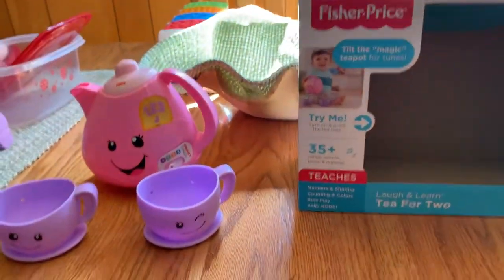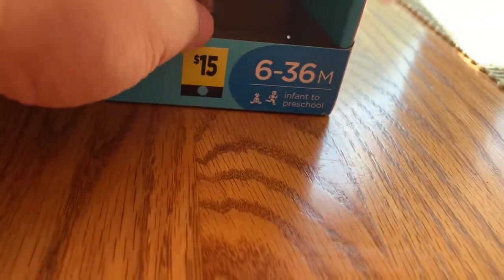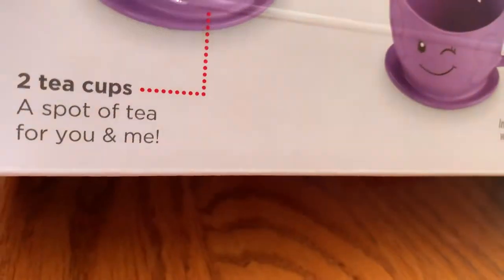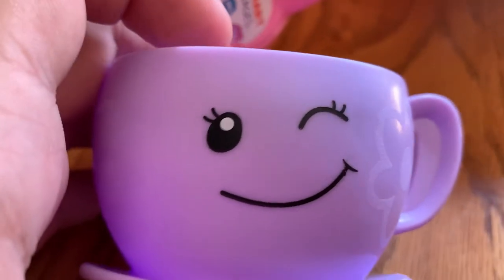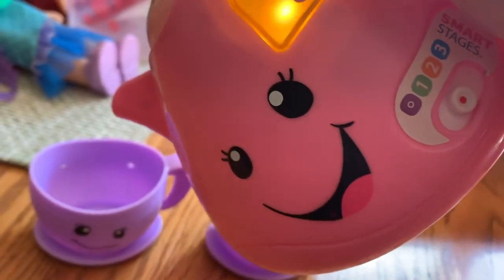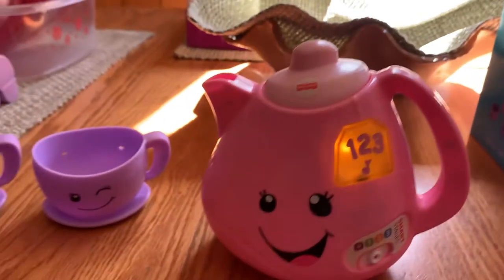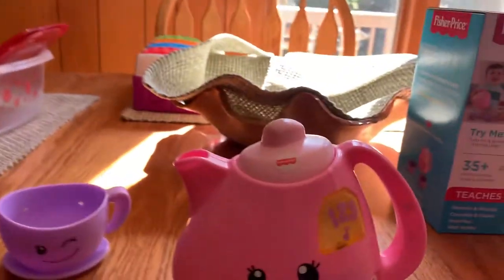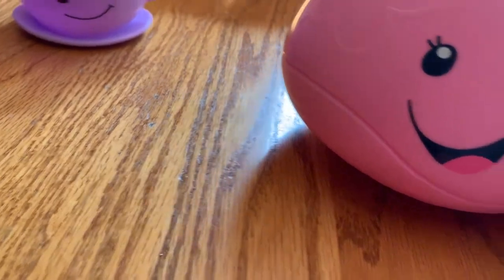2018 Dollar General Version of the Fisher Price Laugh And Learn Tea For Two Tea Set!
Hello guys so this is my new 2018 Dollar General Version of the Tea For Two Tea Set! You may be wondering why I said dollar general version well the reason is that they originally were sold in main retail like Target and Walmart and Toys R Us that came with cakes. But they made a dollar store version that only had the teapot and the two cups but no cakes yet they didn’t change the songs to not include cakes for the dollar store version so it still sings about cakes that just aren’t there. But anyway enjoy!